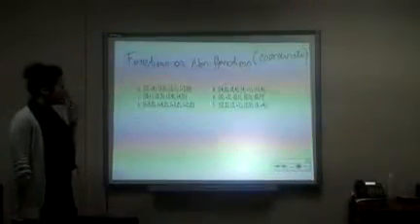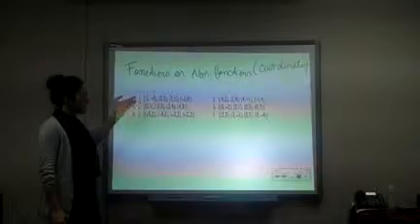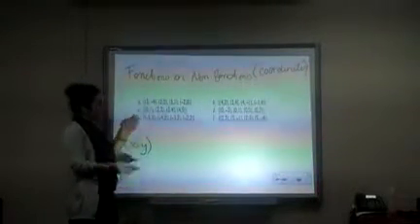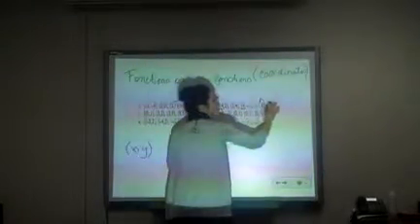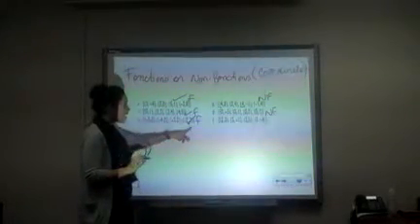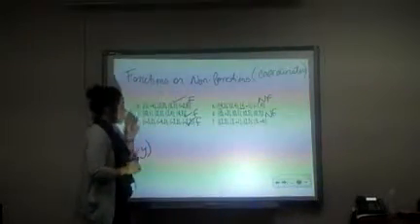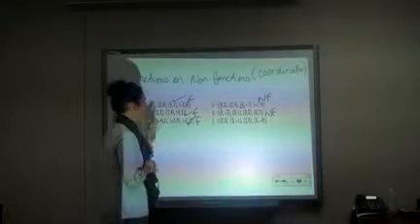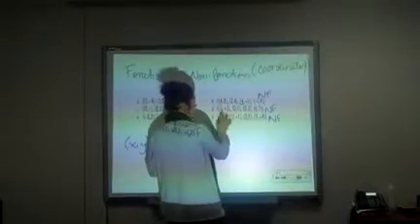Functions and Non Functions of a set of coordinates Fonction ou Non avec un ensemble de coordonnees